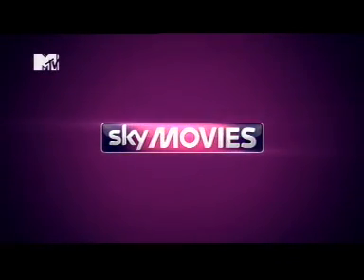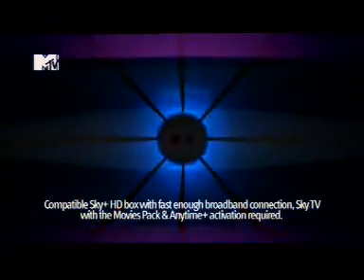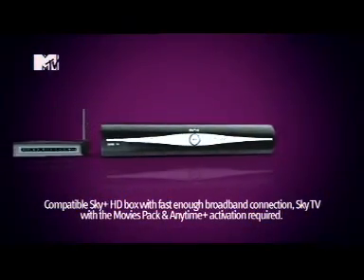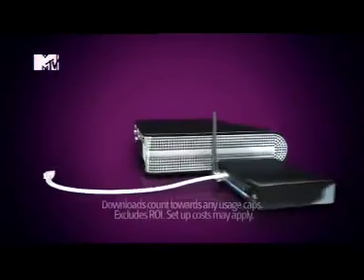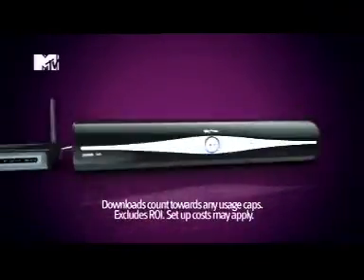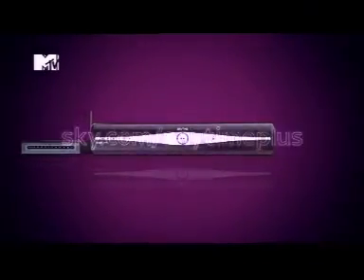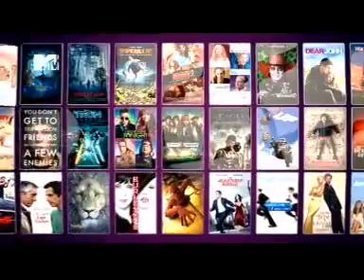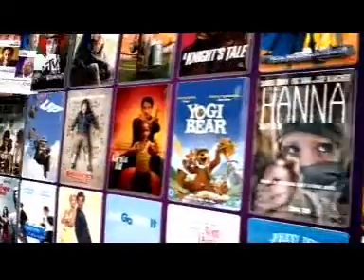8 Sky Television Sky Movies HD satellite TV channel